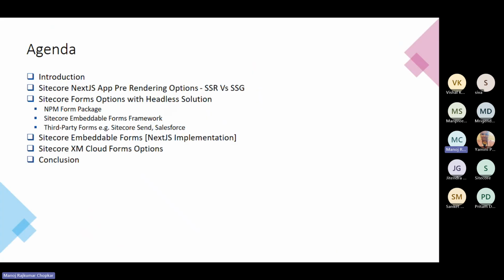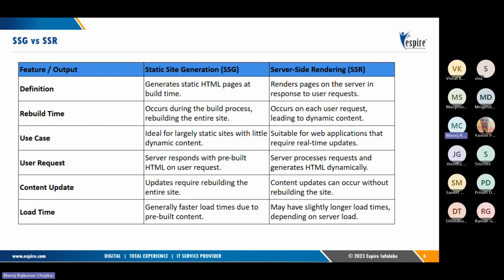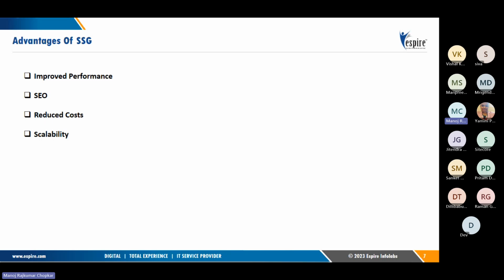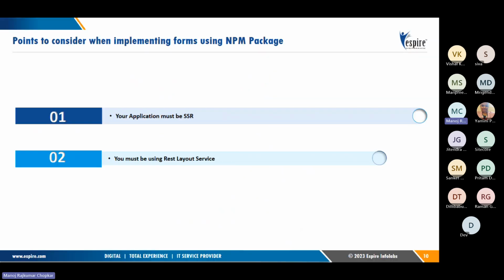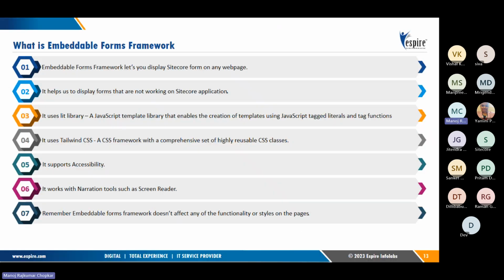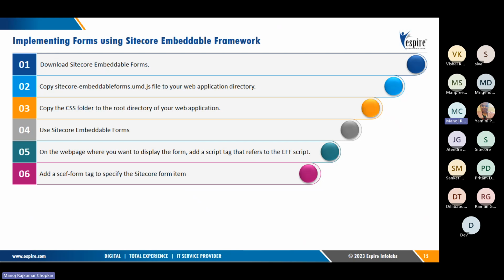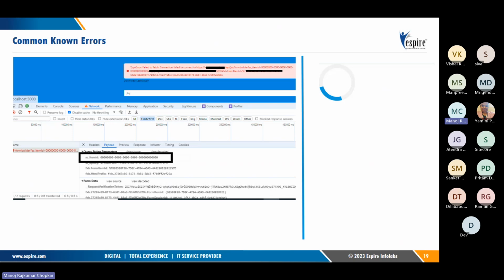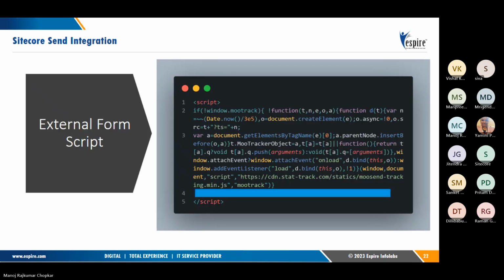SUGHYD Virtual Meet on 19th July, 2024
Hello Team,

Schedule:
- Talk by Manoj Chopkar on "Sitecore Forms with Static Site Generation(SSG) in Sitecore Headless".

This session explores the integration of Sitecore Forms with Static Site Generation (SSG) in a Sitecore Headless environment.

We will cover the various benefits of using SSG , while maintaining dynamic form capabilities provided by Sitecore Forms.
Attendees will learn different approaches of implementing forms in Sitecore headless environment , we will take a deep dive into the
implementation process of Sitecore forms with SSG , common issues and resolutions.